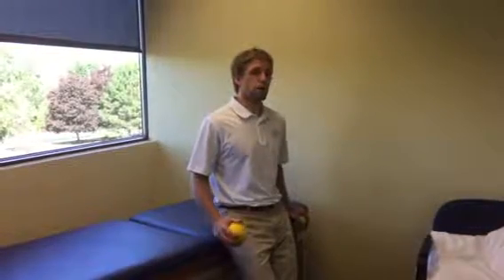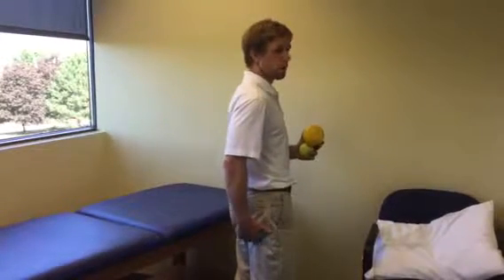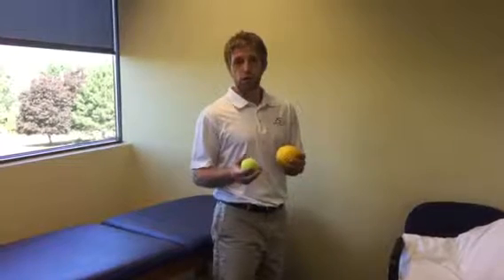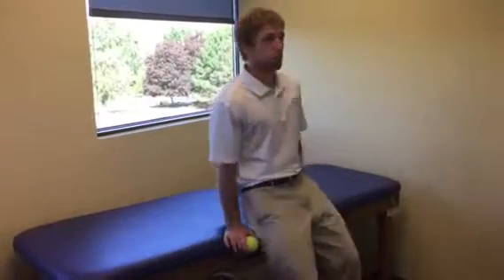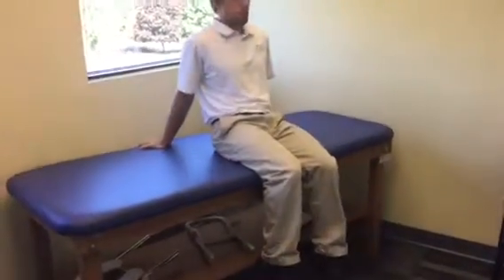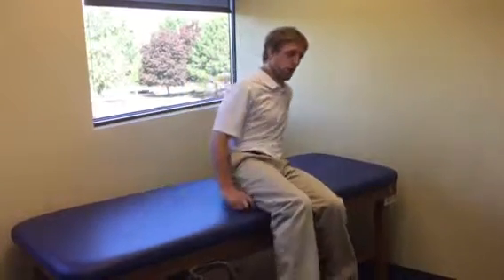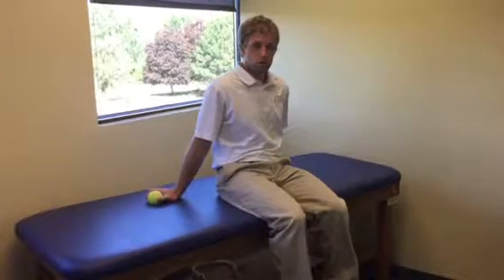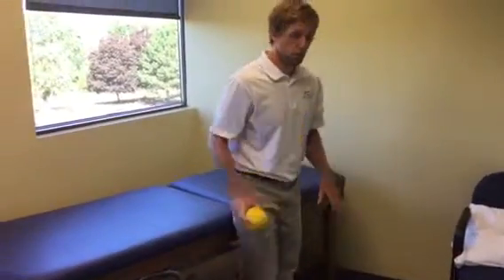Hamstring self myofascial release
Soft tissue mobilization of hamstring